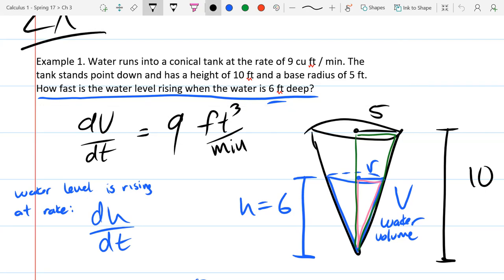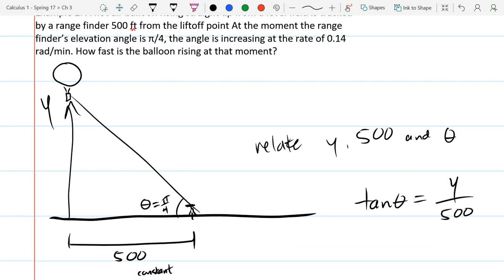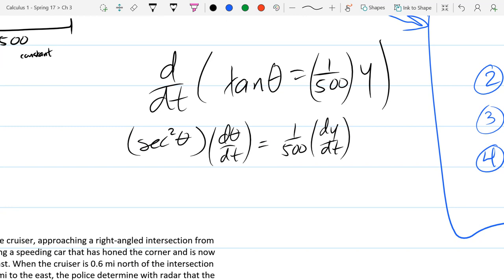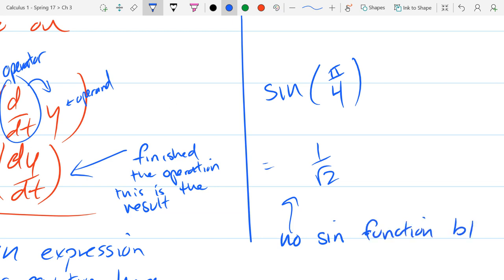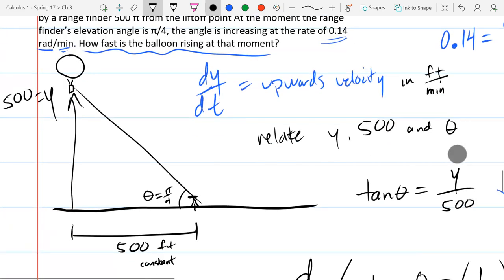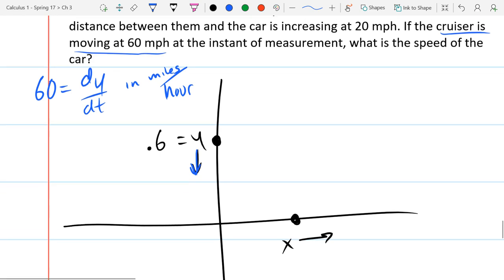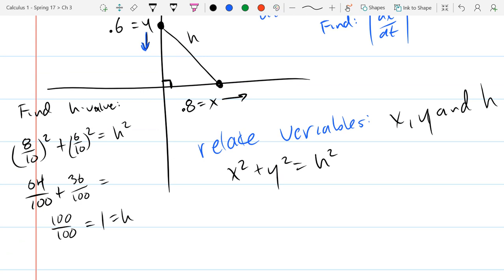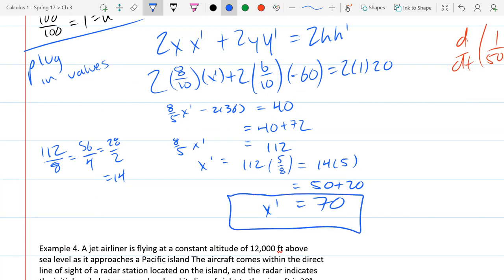Chris C's Calculus 1 lecture 2017 05 16